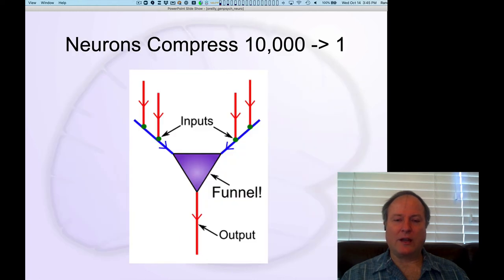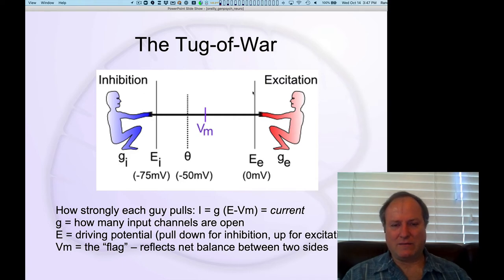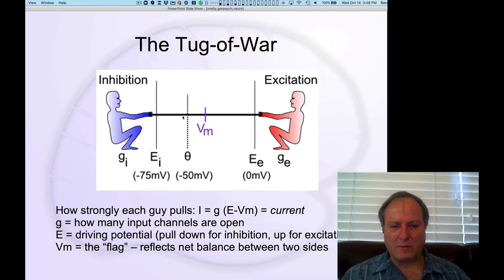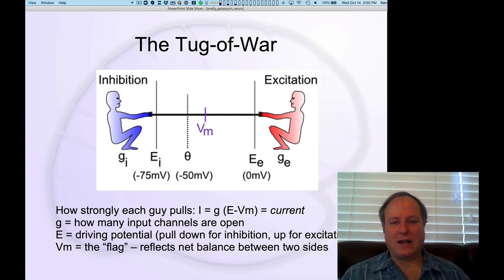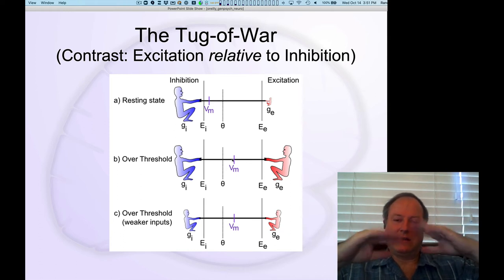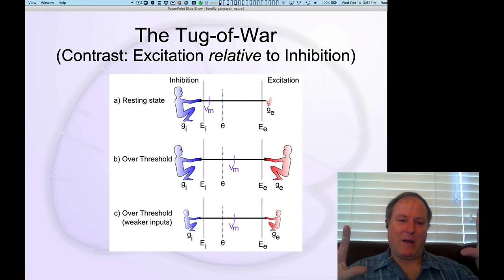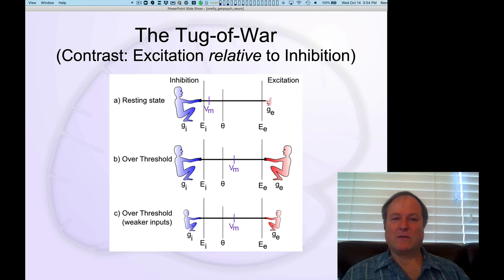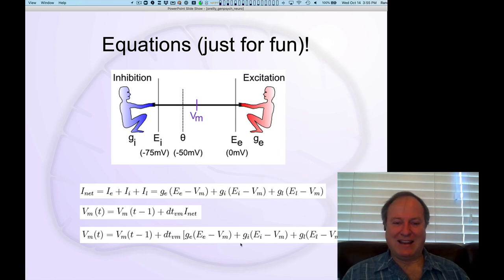GenPsych Course 2020, Neuroscience 2: Neuron Tug-of-War & Contrast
Lecture 2 of 8 for Chapter 2: Neuroscience

The Tug-of-War taking place in each neuron, between the mortal enemies of sodium and chloride (i.e., table salt), producing a relative balance between excitation and inhibition, that makes us sensitive to relative contrasts, not absolutes.